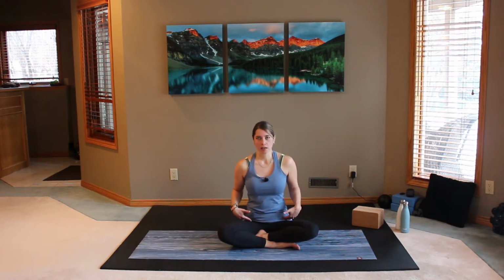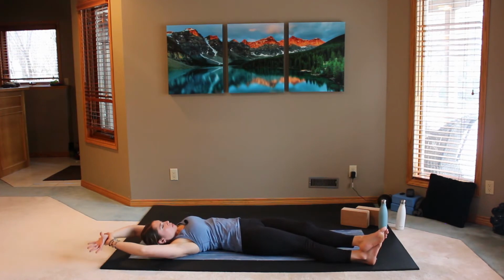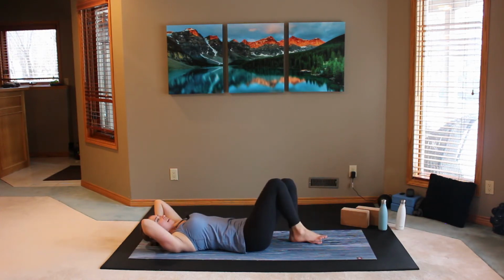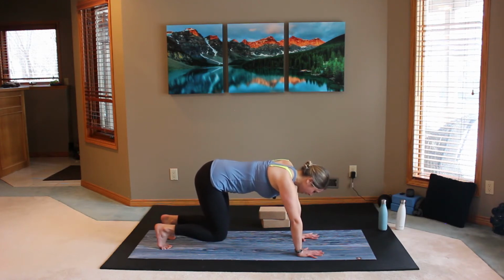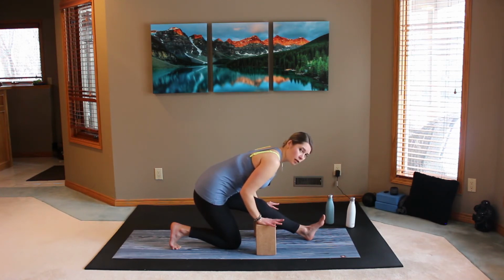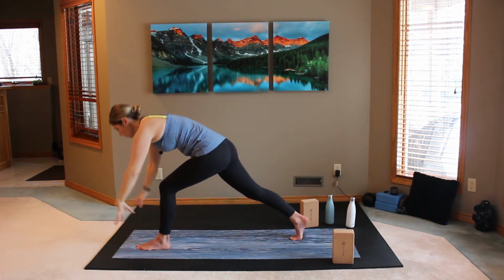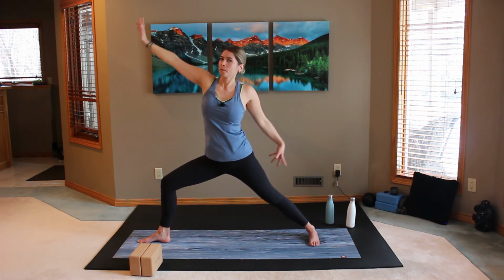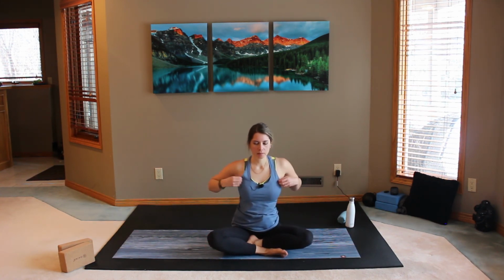Yoga Foundations 2 - Broad shoulders make any burden feel lighter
Welcome back!
This is the second video in the Yoga Foundation series. In this video we continue to build on concepts introduced in the first video, and expand the conversation to include the shoulders!
Don't be scared by the length of the video. The practice includes opening breath work, as well as a few minutes of Savasana in the end to make it complete. We are continuing with a slow pace of movement as we explore new poses and new concepts. This class will leave your whole body feeling light and open.
So grab your blocks (or books, or water bottles) and join me on the mat!